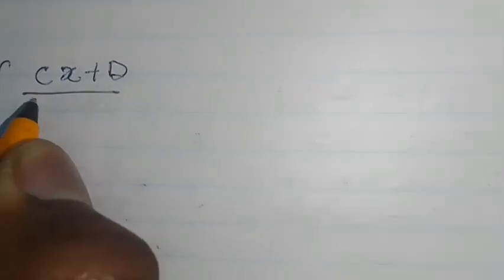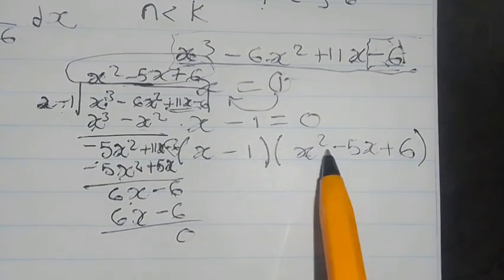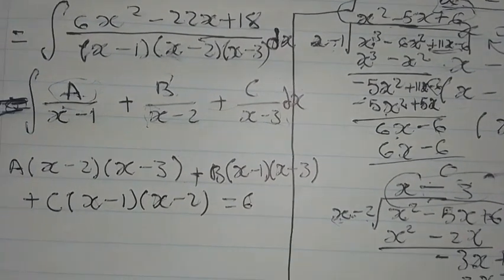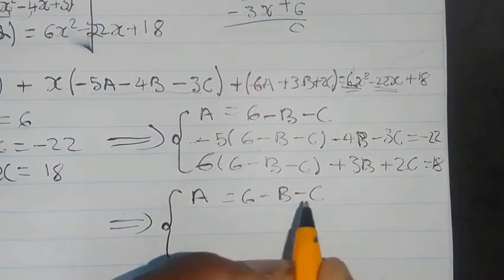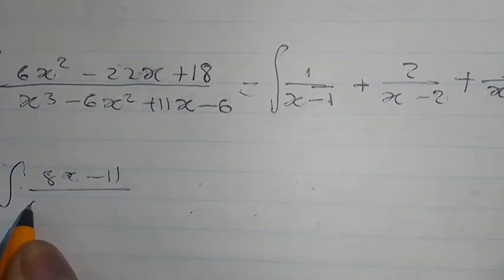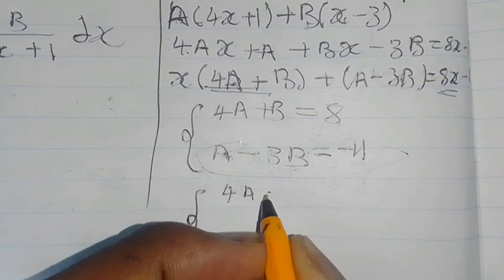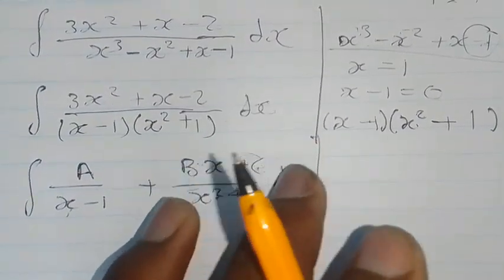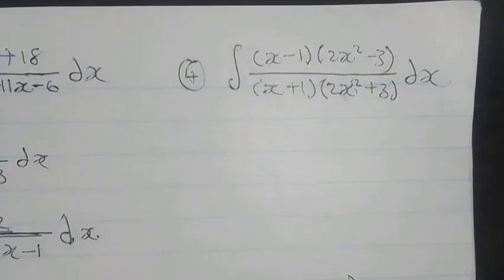Partial intergration {formal way of solving}